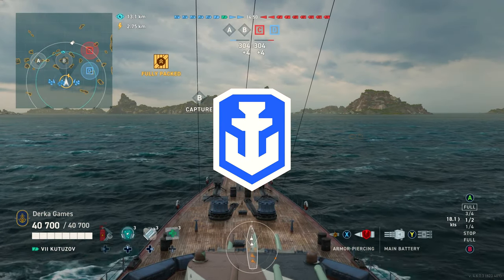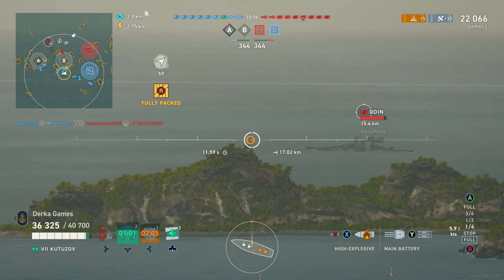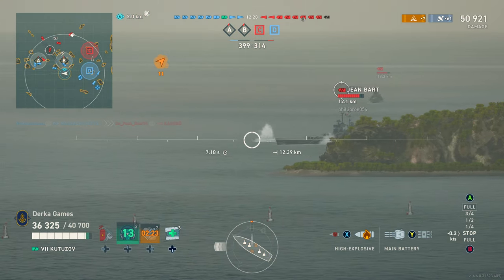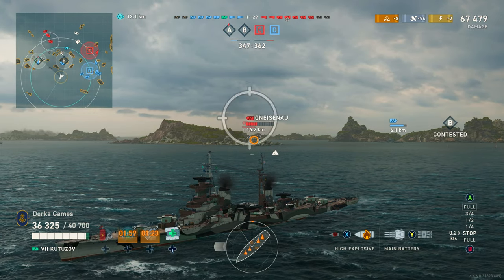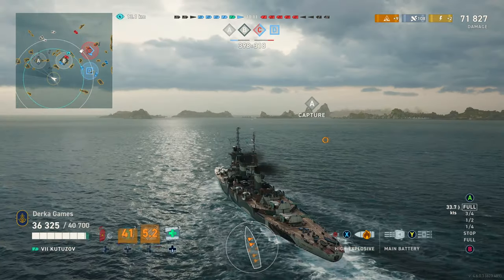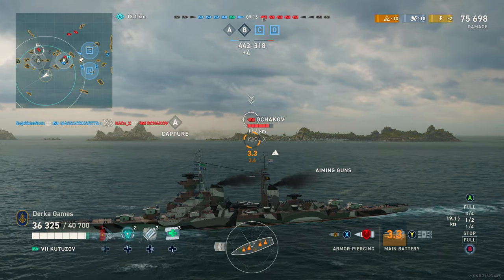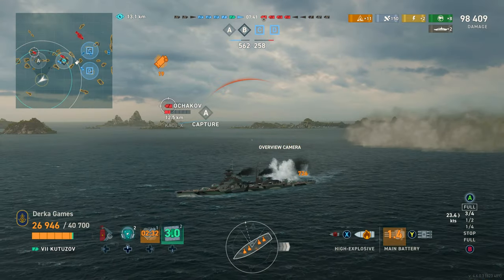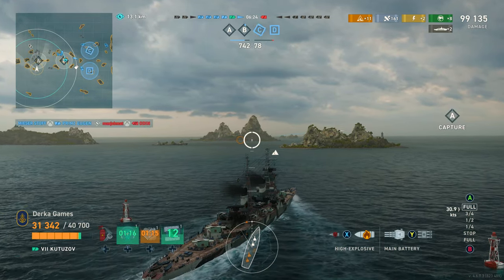Kutozov RETURNS, Has She Been Powercrept? World of Warships Legends 4K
Mikhail Kutosov returns to tier 7 for Global XP.  Unlike Chapeyev and Schors, Kutosov comes equipped with smoke screens, giving her some unique defensive options.  She excels at intermediate to long range fighting with long range guns and great shells arcs. But has she been powercrept by newer ships? Check out this gameplay and build guide to see how she stacks up!

Commander
Kuznetsov with Mimbelli and Mikawa
Burn it Down XXL
Igniter
Punch Thru
Fixated
Refill Station

Modules:
Aiming System Mod 1
Engine Mod
Rudder
MBM3

CCOFLEGENDS